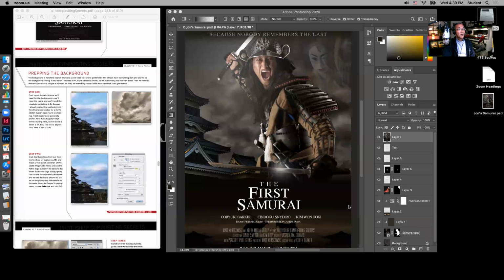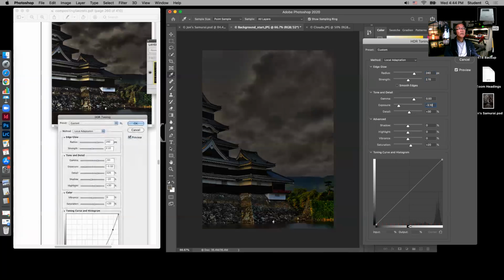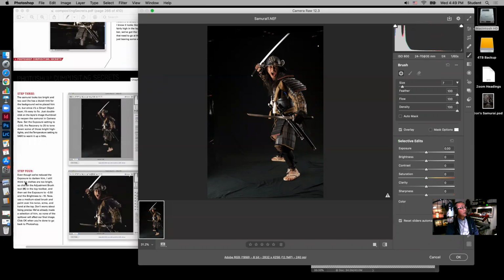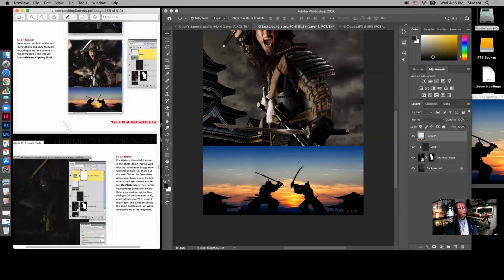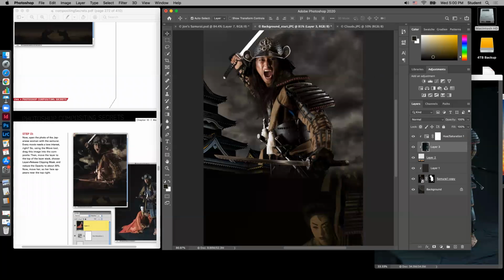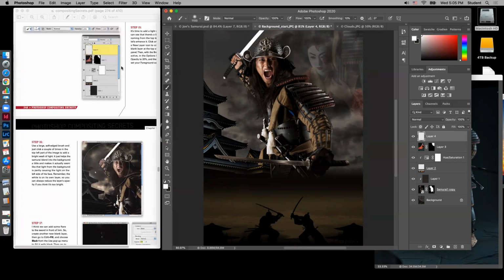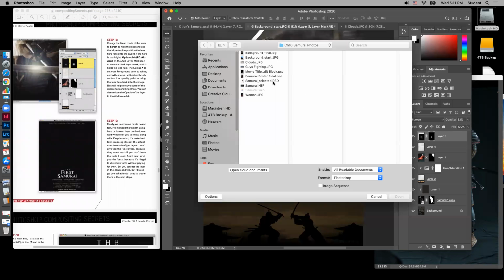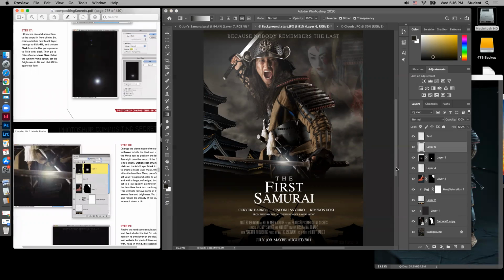Samurai Tutorial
Photoshop Samurai Tutorial